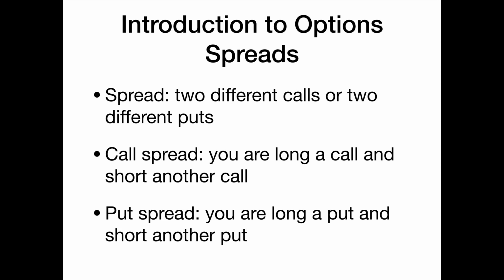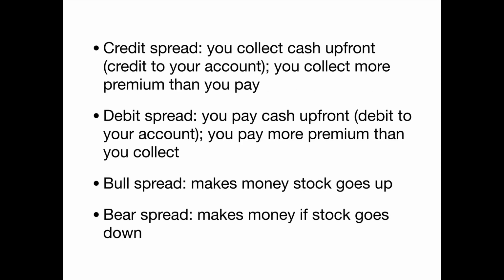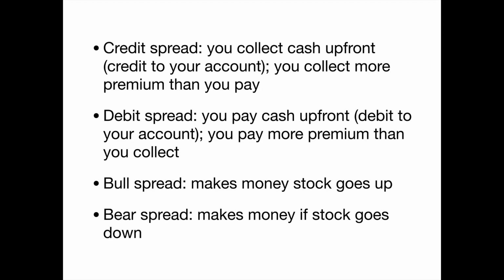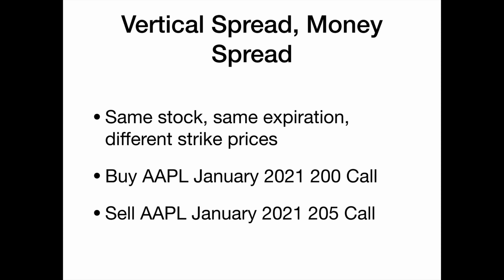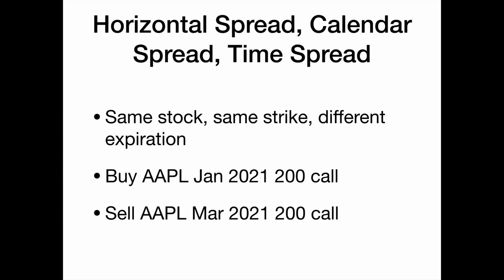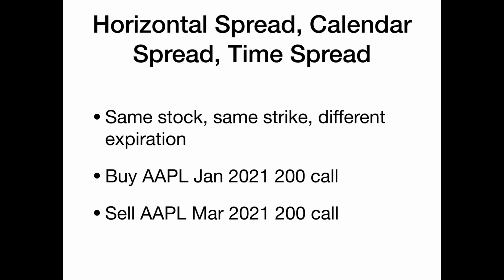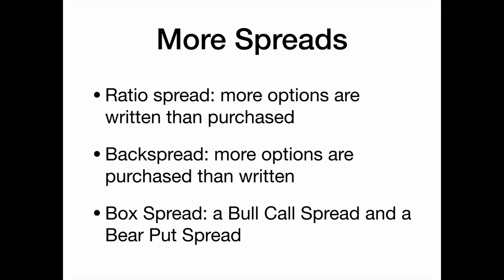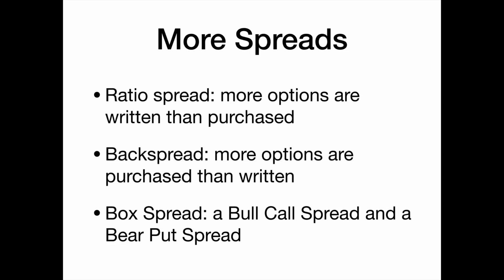Introduction to Options Spreads hd